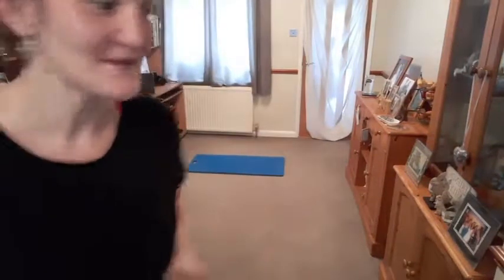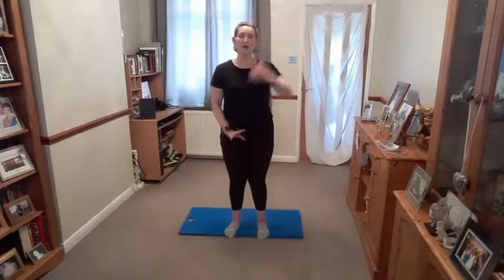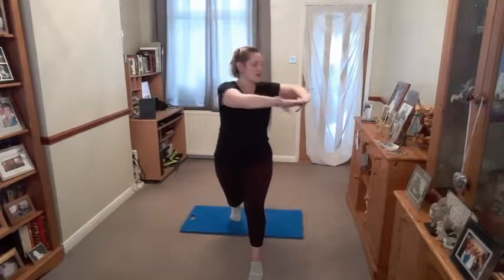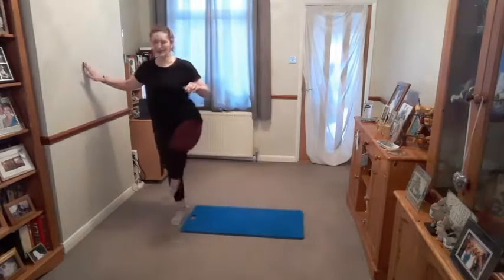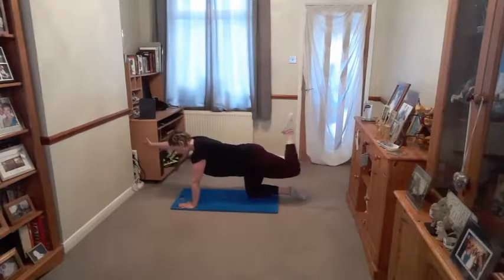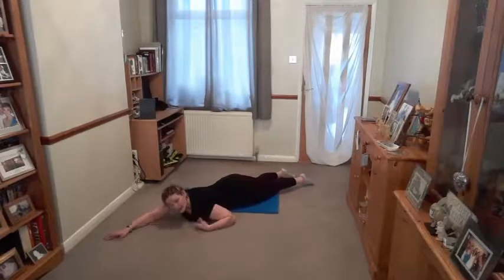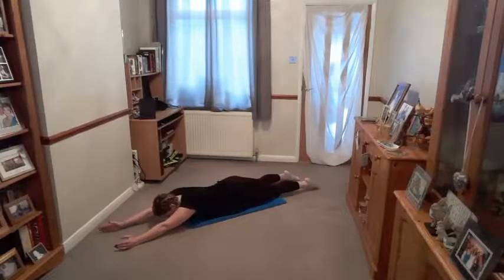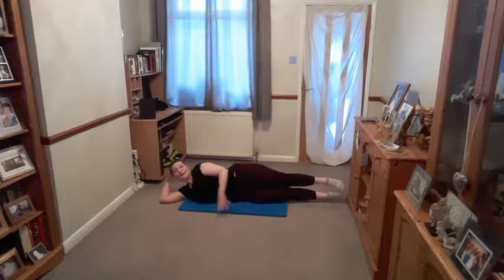Pilates - 12-01-2021 - Shelley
A floor based class to improve posture and core strength. Suitable for people returning after injury and while attending physio.